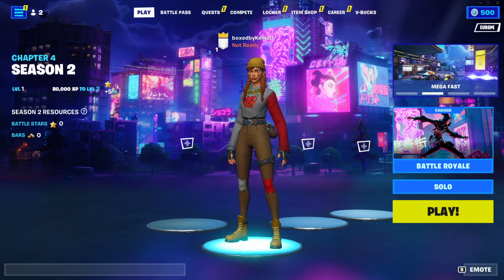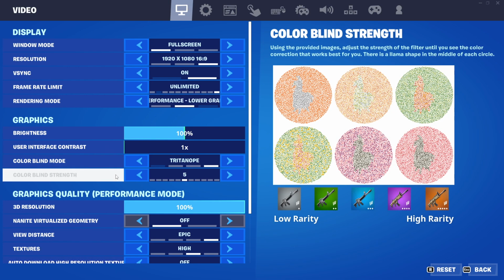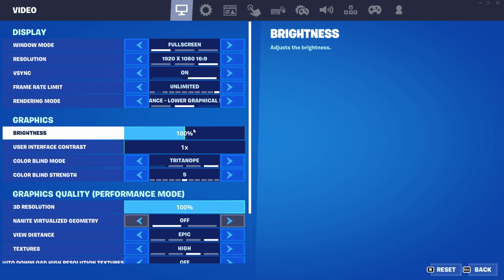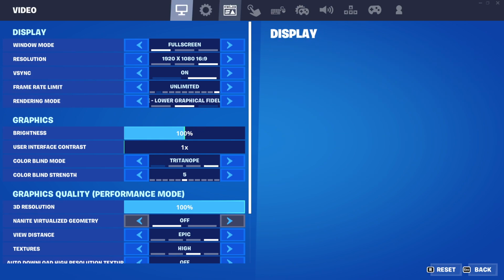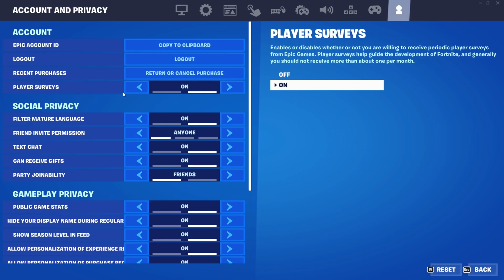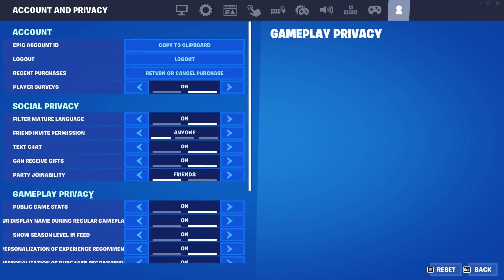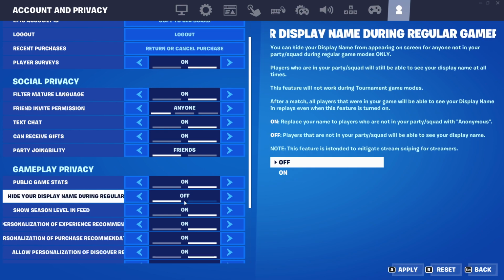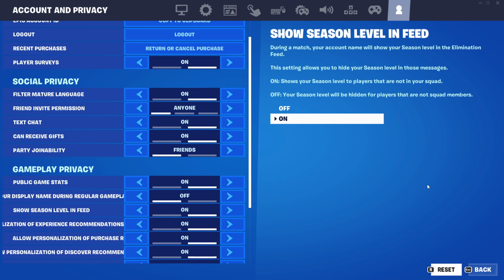How To Be Anonymous In Fortnite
In this video we show you how to be anonymous in Fortnite. If you want to hide your username from the enemies in Fortnite then this is the perfect tutorial for you.